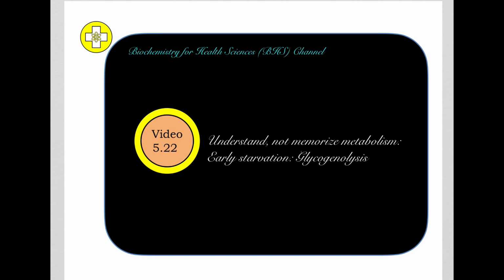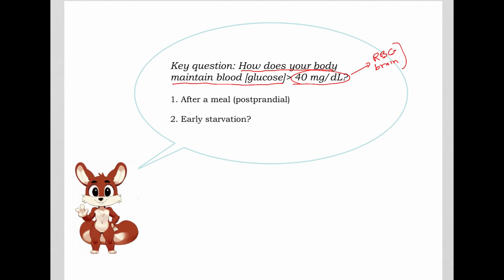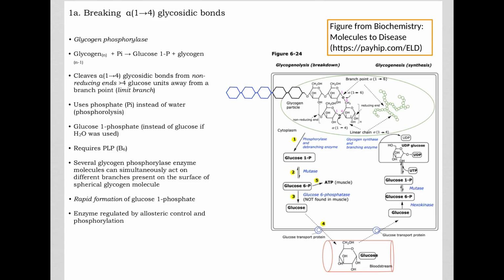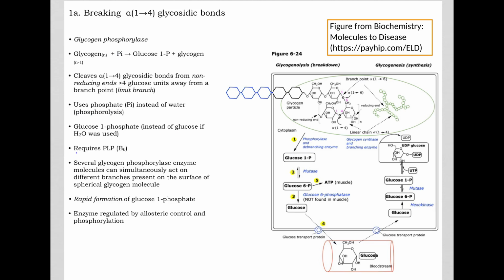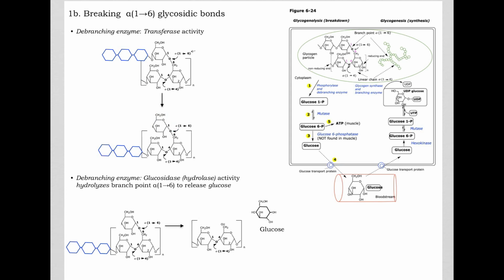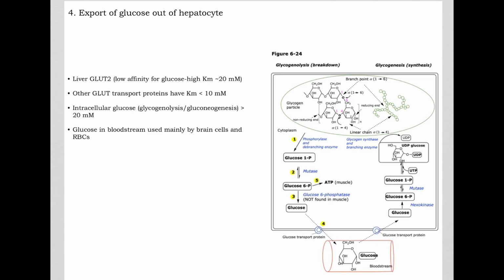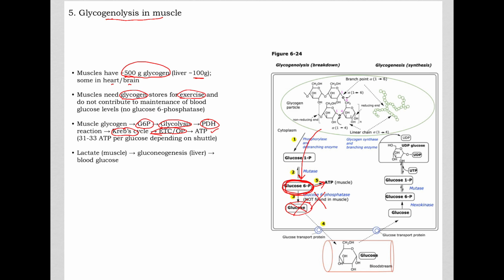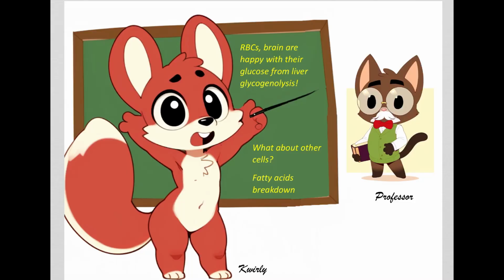5.22 Understand not memorize metabolism: Early starvation: Glycogenolysis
Why does our blood glucose not drop below 40 mg/dL, putting us in a coma, when we are fast asleep in the morning since we have not eaten since dinner, almost 7-8 hours ago? This state between meals, is known as early starvation. Breakdown of liver glycogen (glycogenolysis) is the major pathway that keeps our blood glucose above 40 mg/dL during periods of early starvation. This video discusses the key steps of liver glycogenolysis and explains why the muscles do not contribute to blood glucose in spite of having five times more glycogen than the liver.